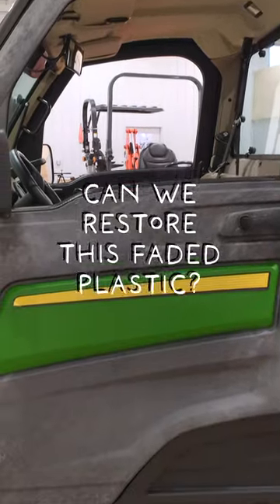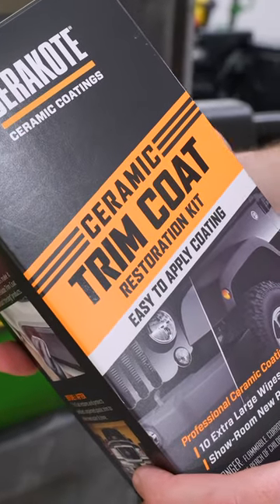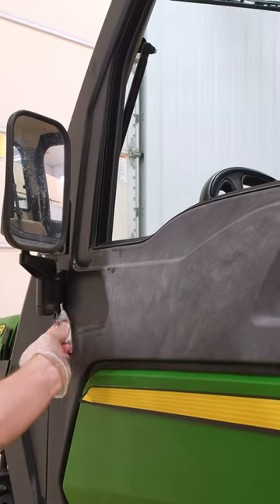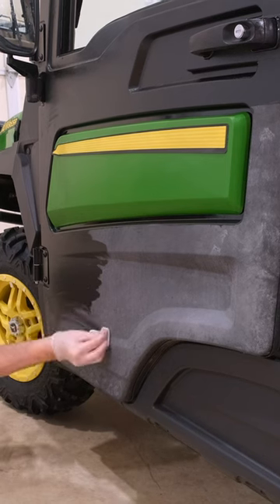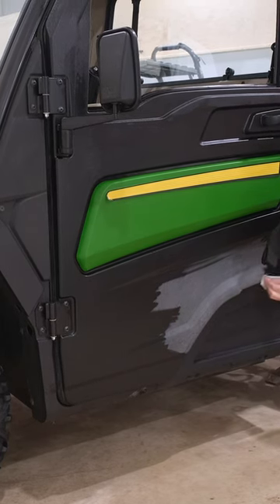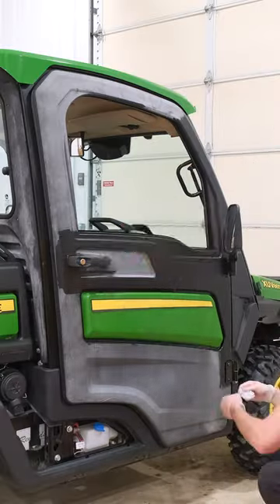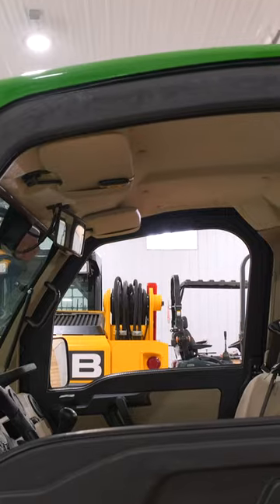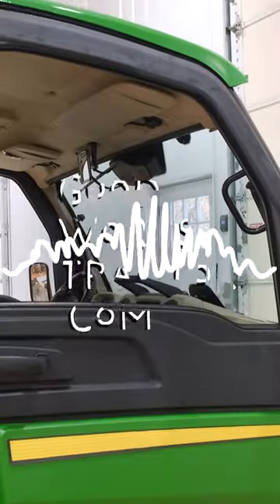THE WORLD'S BEST BLACK PLASTIC RESTORER? FIX BLACK PLASTIC FADE